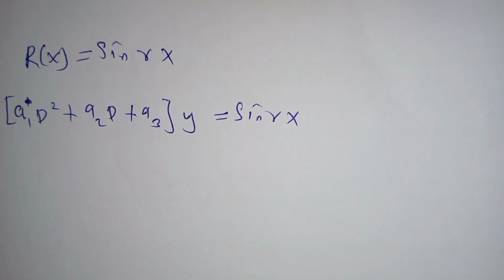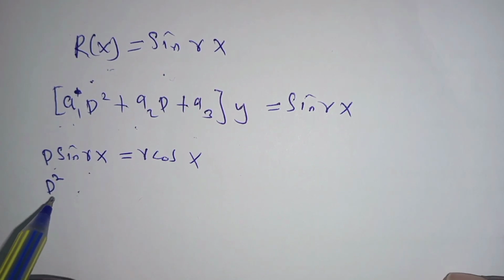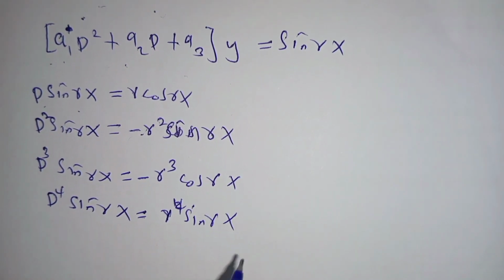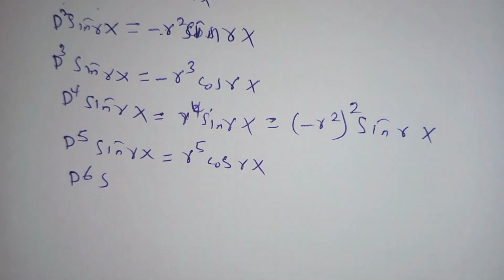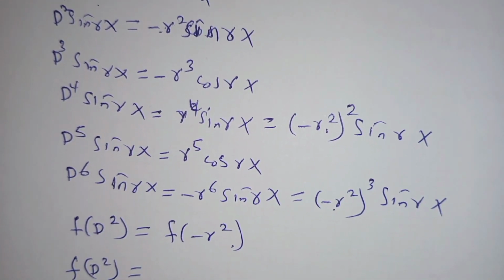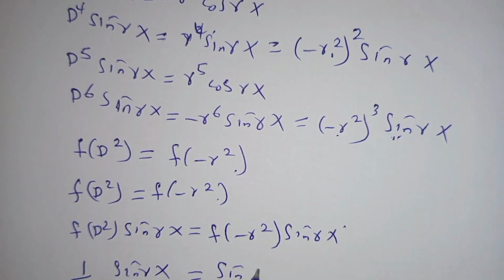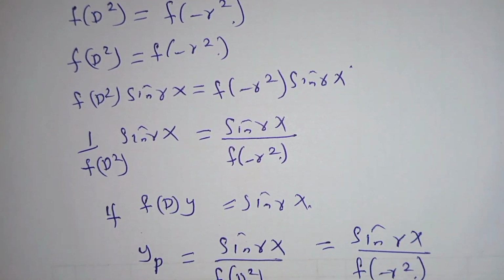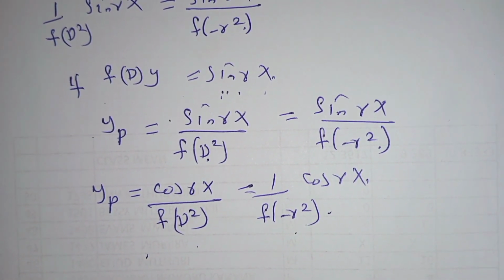How to solve particular part of a O. D. E of the form R(x)= sinrx by inverse D operator